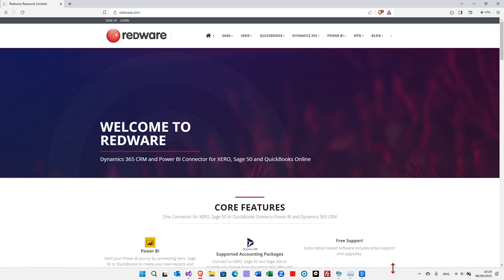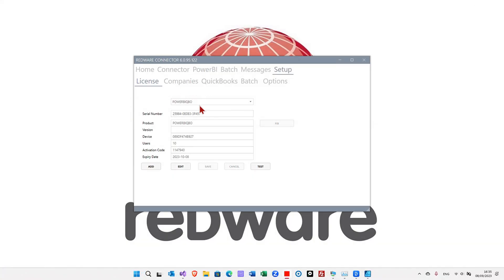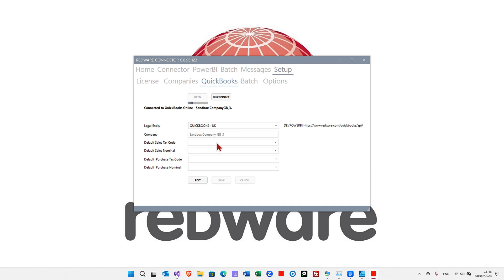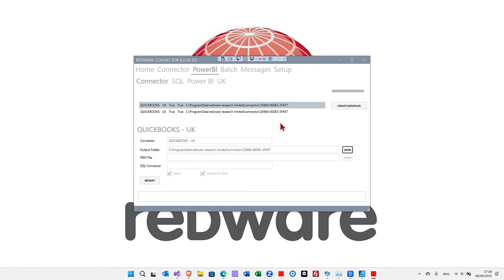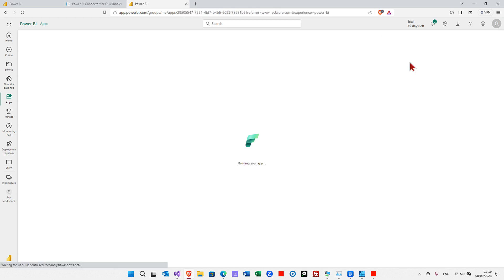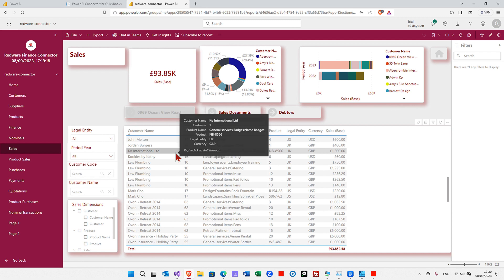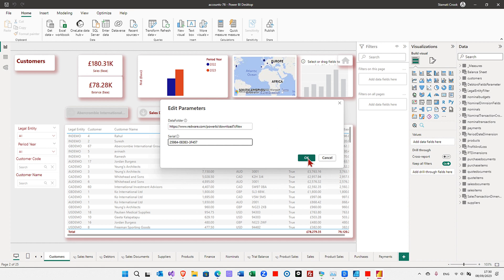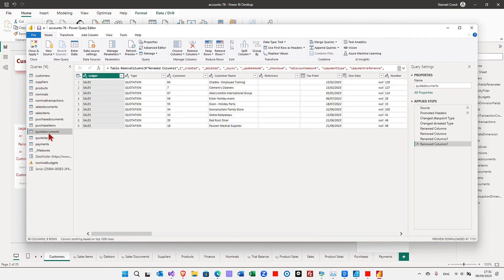Power Bi Connector for QuickBooks Online - Installation 2023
Training video for installation of the Redware Connector for Power BI and QuickBooks Online. Take minutes to get up and running with free snapshot. t

00:02 Introduction
00:27 Download and Install
01:23 License
01:28
02:25 Multi-Company Configuration
02:40 Create snapshot of your Accounting data
03:03 Connect with the Power BI Template App
04:37 Connector with the Power BI Desktop PBIX